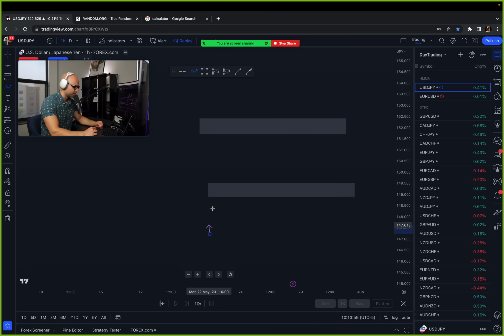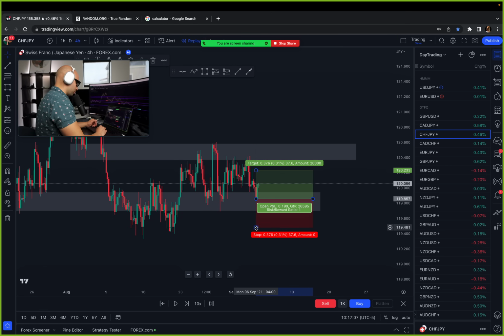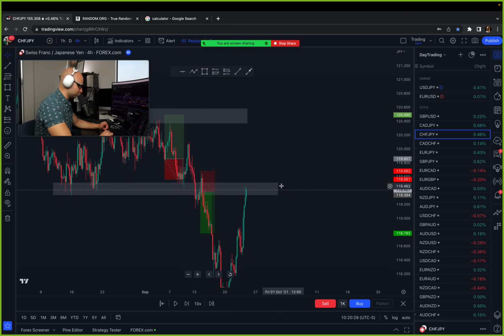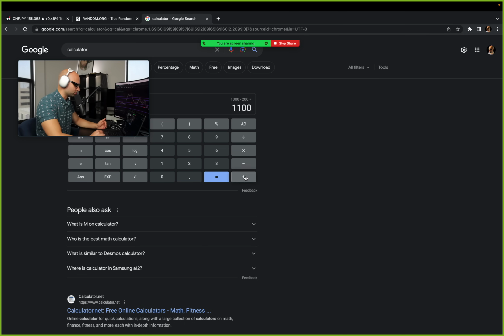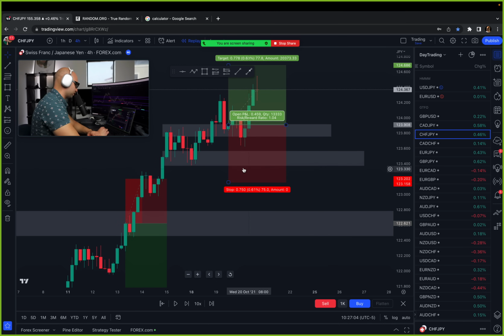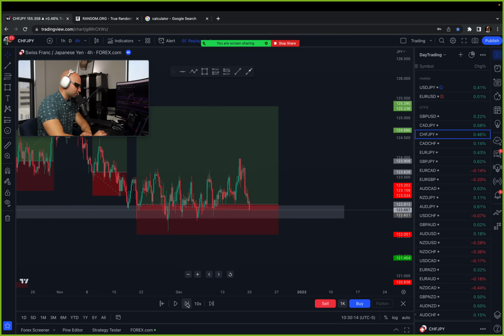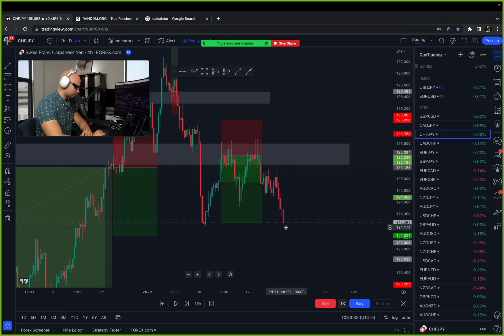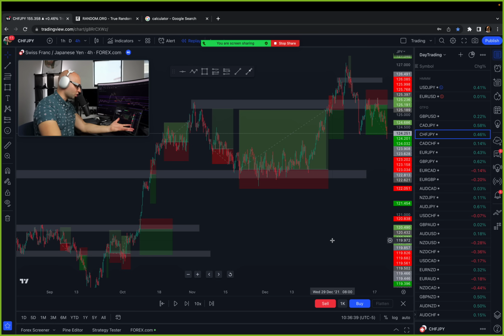THE METHOD I USE TO REPEATEDLY DOUBLE MY FOREX ACCOUNTS!!!